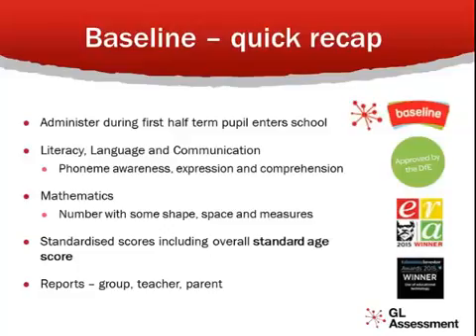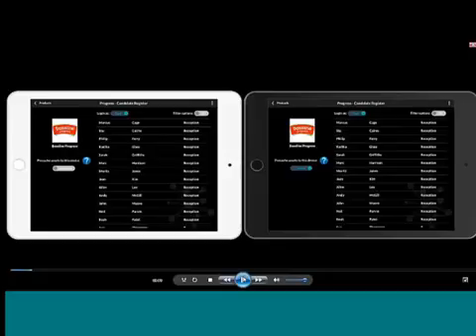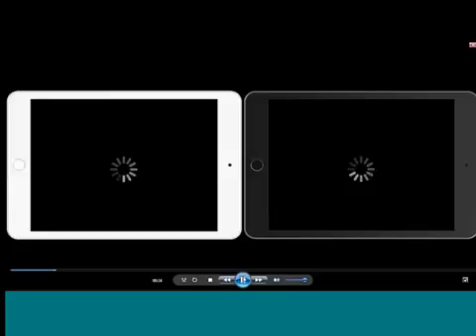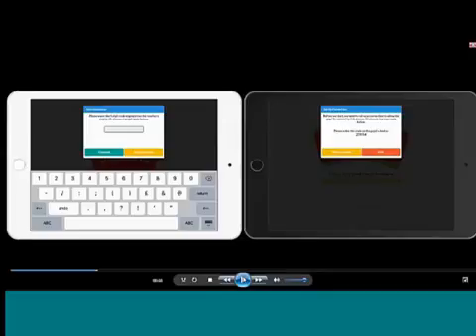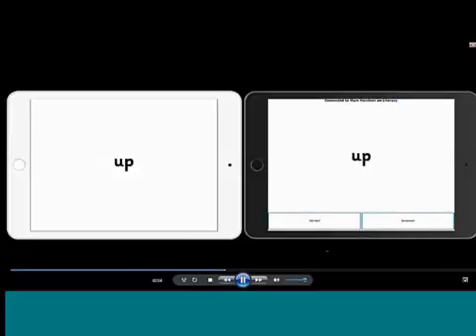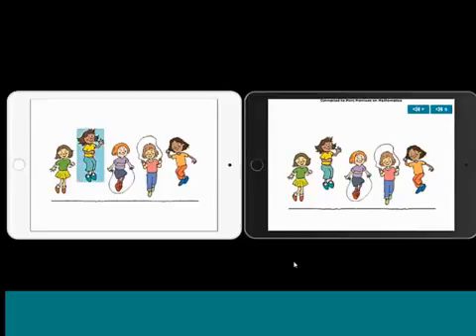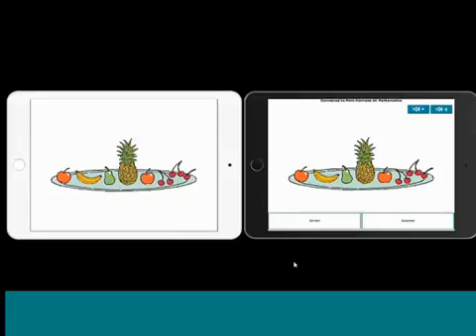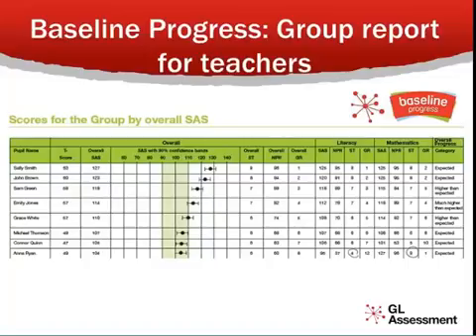Baseline Progress Webinar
Helping schools measure pupil progress in literacy and maths

GL Assessment are pleased to announce that Baseline Progress will be released on 3 May 2016 enabling schools to measure and compare progress made by children during Reception/Junior Infants/P1/Y1.